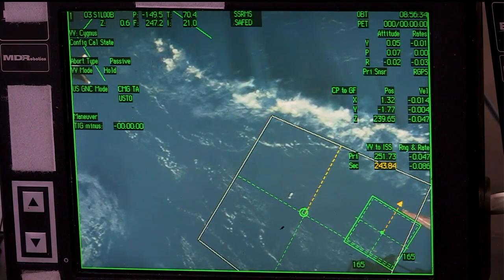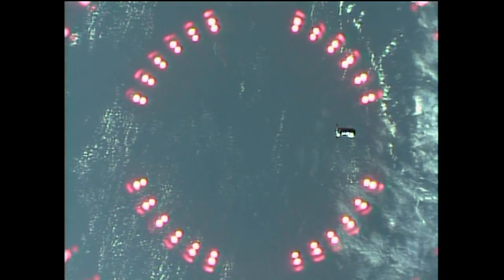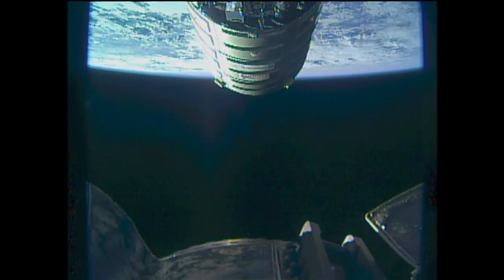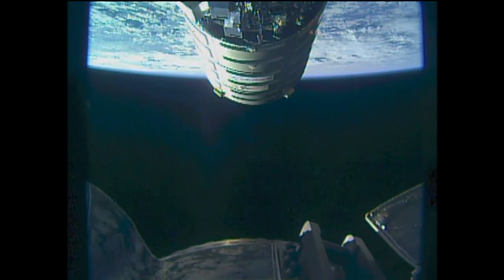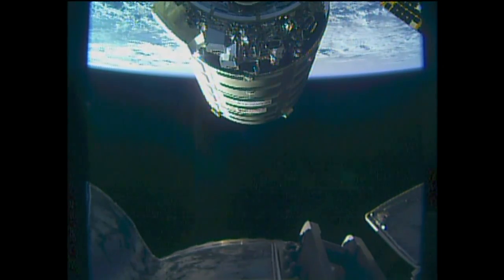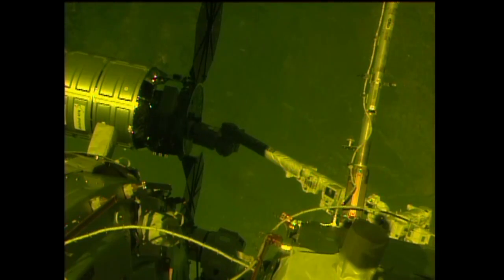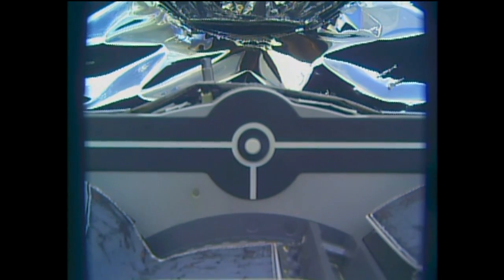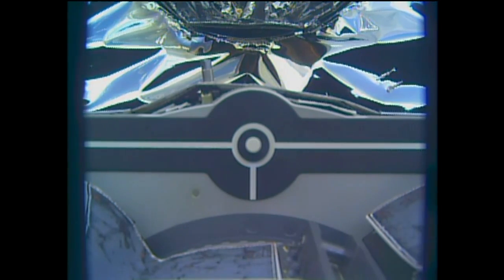U.S. Commercial Cargo Ship Arrives at the International Space Station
On April 22, hours  arriving at the International Space Station, Orbital ATK’s Cygnus resupply ship was captured by Expedition 51 Flight Engineer Thomas Pesquet of the European Space Agency and Commander Peggy Whitson of NASA using the Canadarm2 robotic arm. Later, Cygnus was installed to the Earth-facing port of the Unity module where it will reside for the next three months. Cygnus is packed with 7,600 pounds of supplies and research for the crew aboard the orbiting laboratory